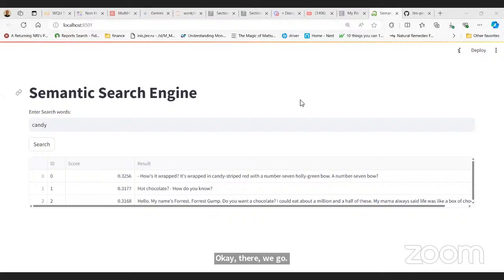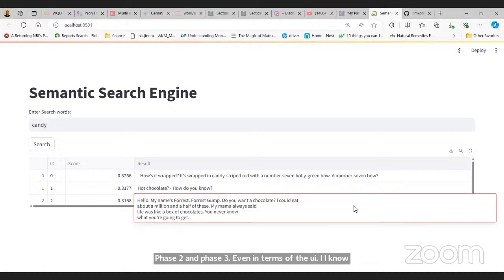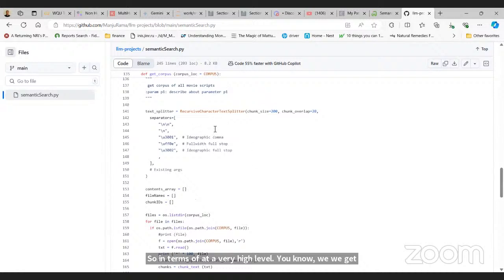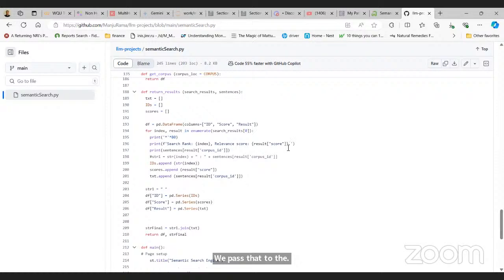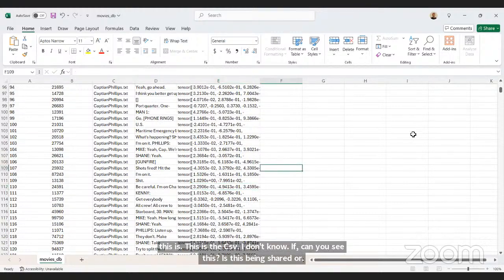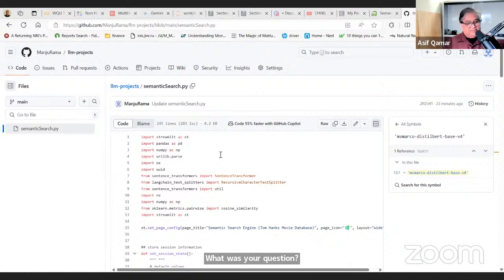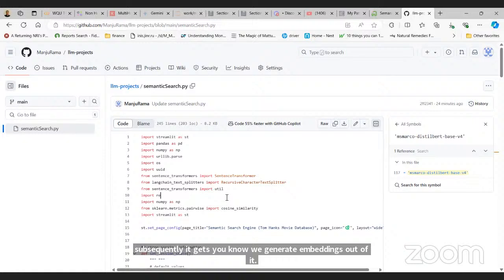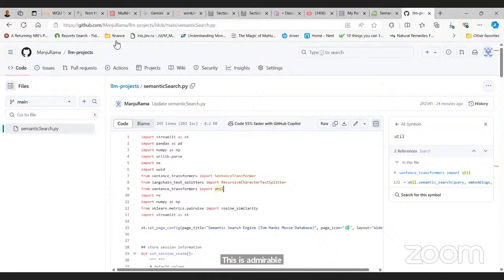LLM-1: Day 3.5 - Dreamers Team Presentation on Semantic Search